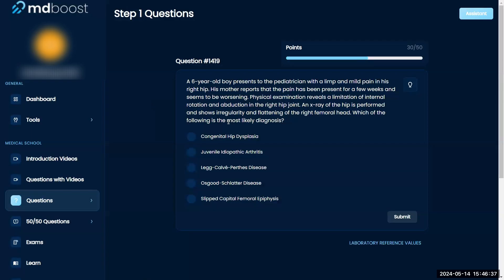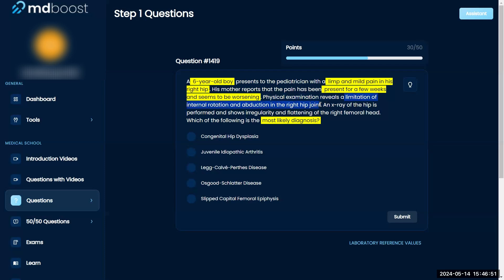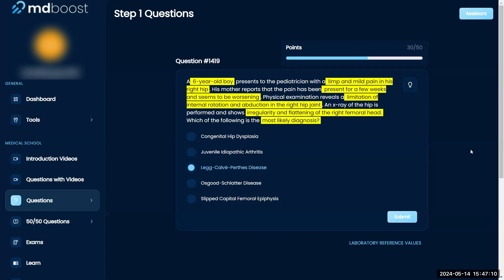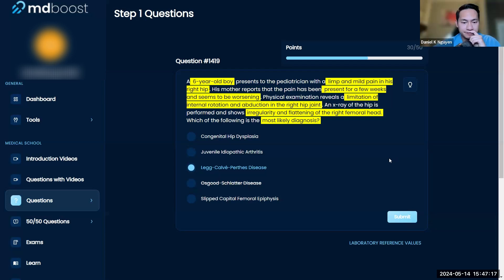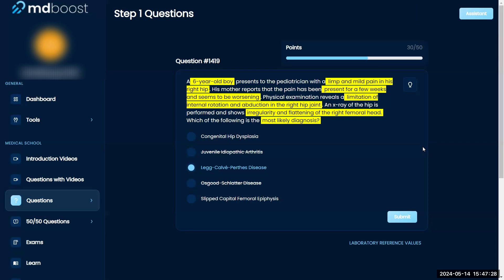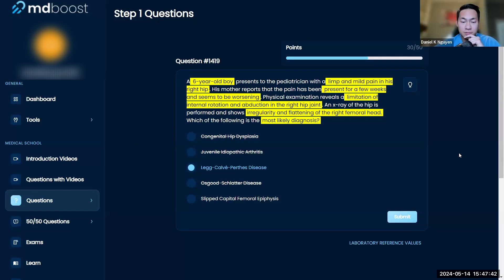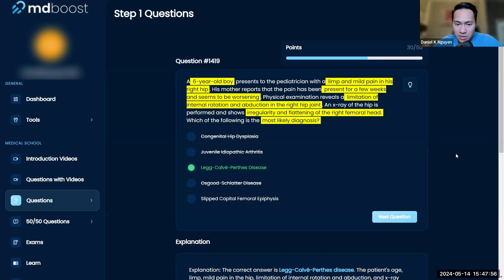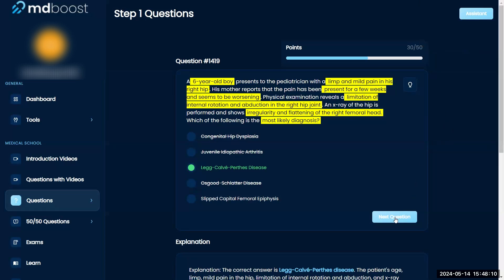USMLE Step 1: Musculoskeletal Question 1419 Walkthrough